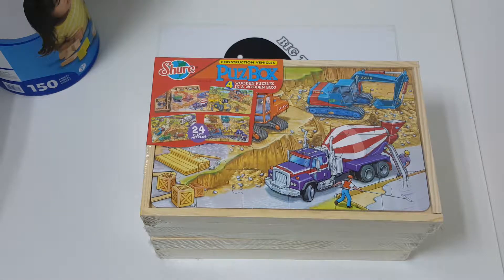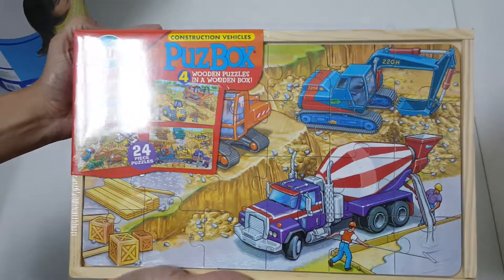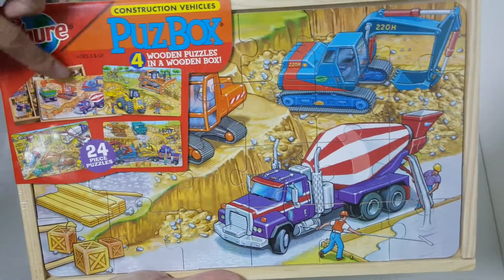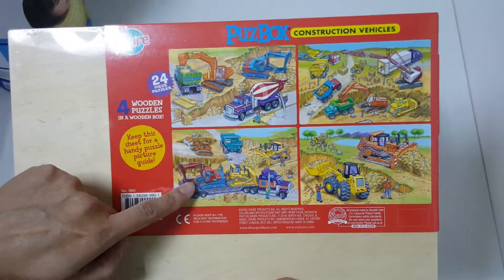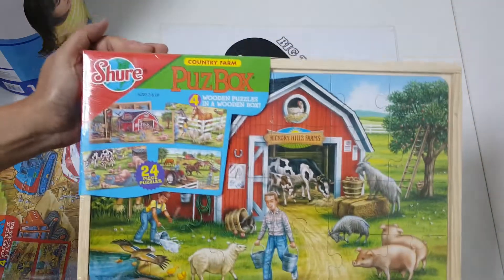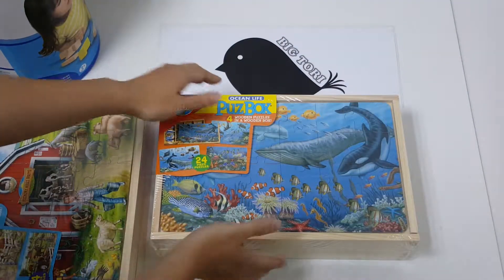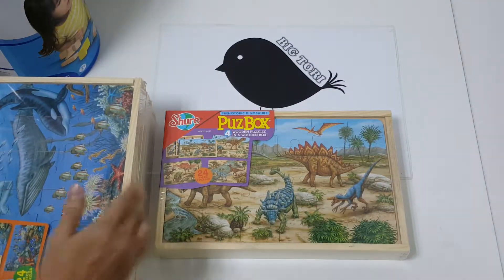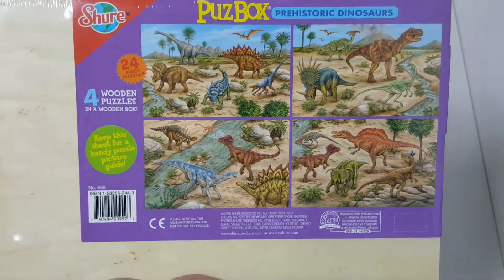4 in 1 Wooden Puzzle Box - Shure PuzBox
4 puzzles in 1 box!

Available Puzzle Boxes (SOLD SEPARATELY)
1) Construction Vehicles (4 puzzles)
2) Country Farm (4 puzzles)
3) Prehistoric Dinosaurs (4 puzzles)
4) Ocean Life (4 puzzles)